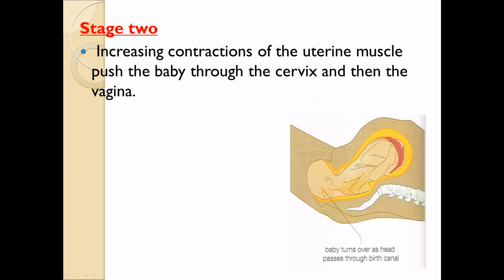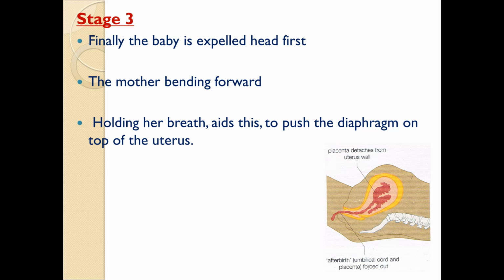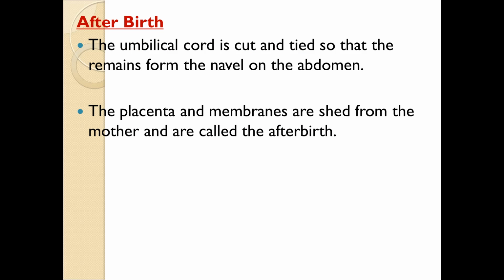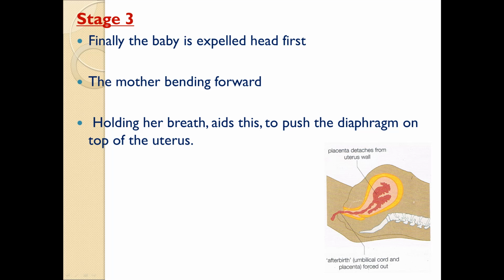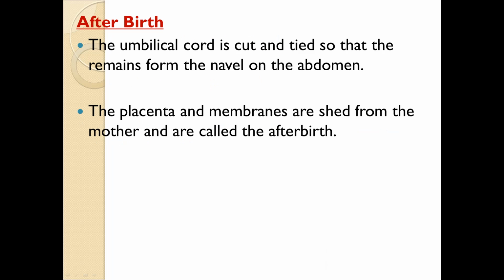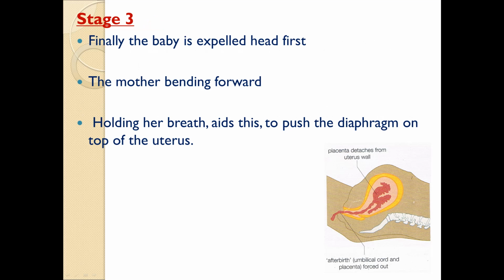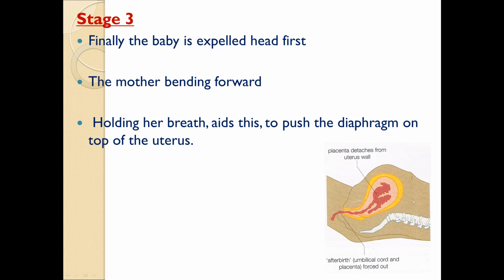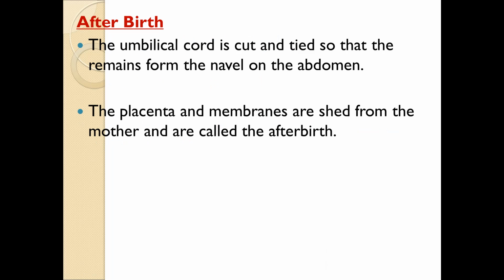Sexual Reproduction - Birth Process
The birth Process
                                               Stage one
The uterus muscles start to contract to start the labor process.

Baby stimulates the release of the hormone oxytocin.

Rhythmic contractions of the uterus cause amnion to break.

The fluid will now pass out.